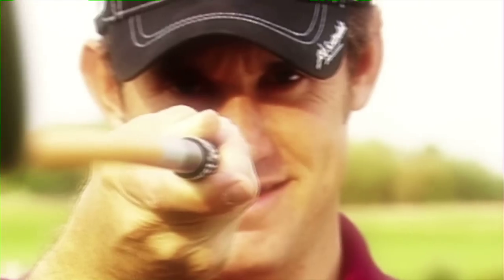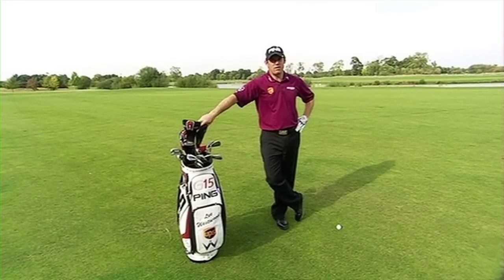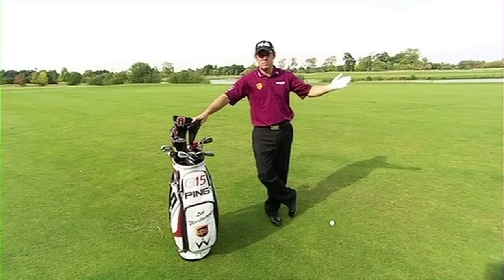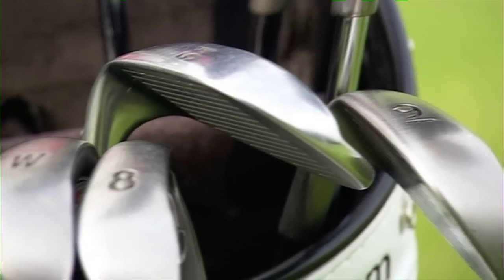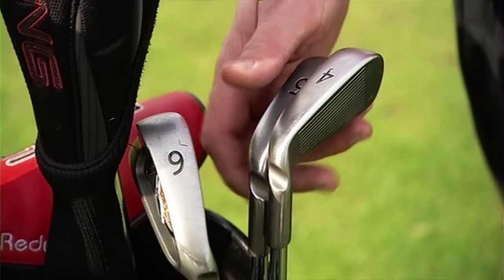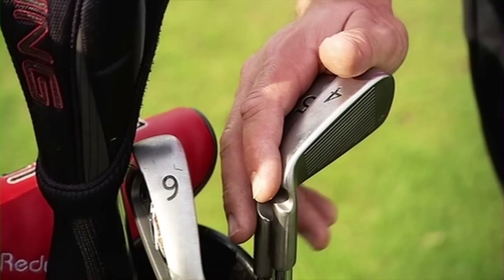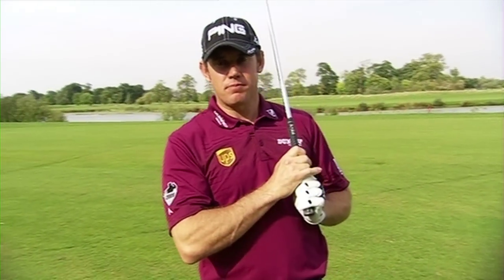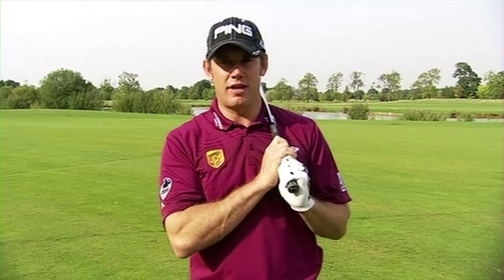Lee Westwood Tips: Know Your Yardages